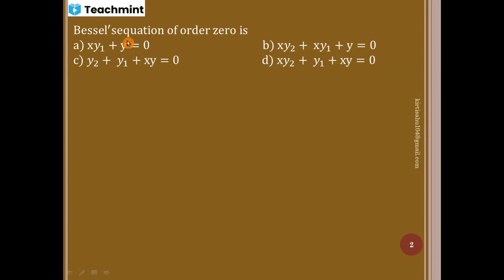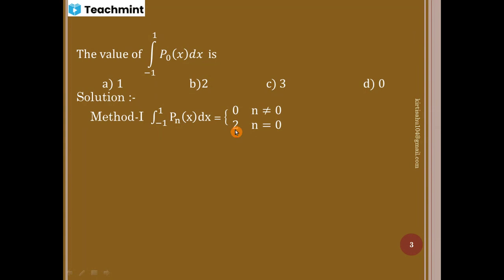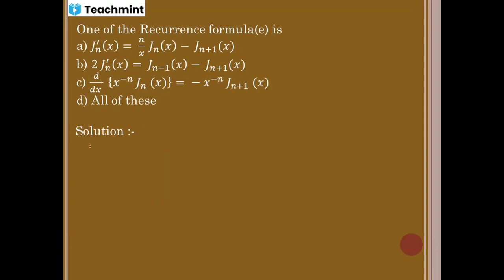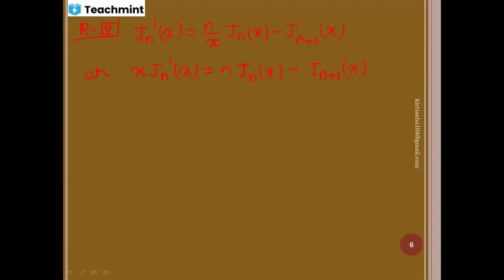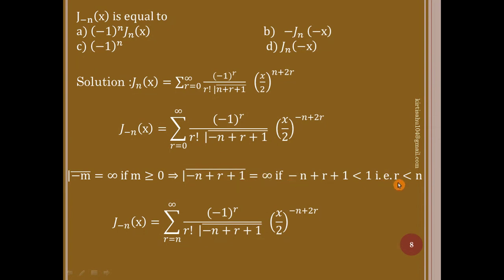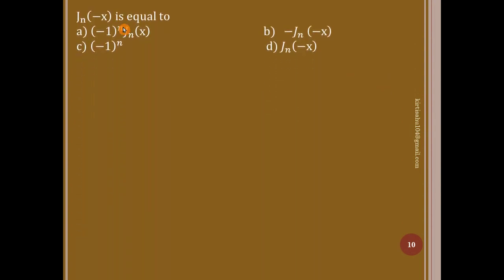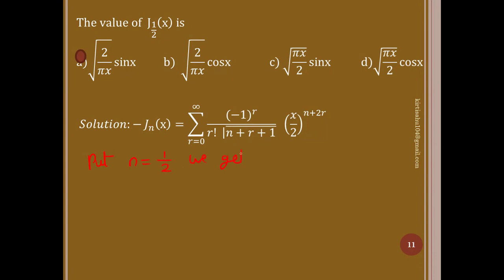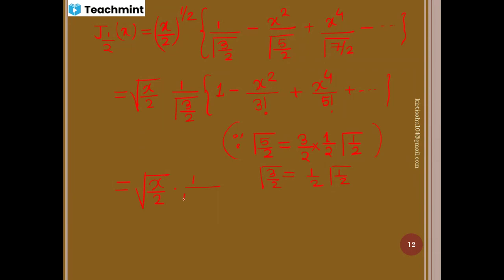MCQ SPECIAL FUNCTION PART-I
This video lecture contains multiple choice questions on Special function Bessel's and Legendre's  etc... which are important for various exam such as university exam, Gate, Net, Set and many more